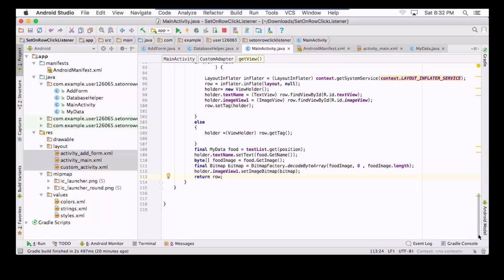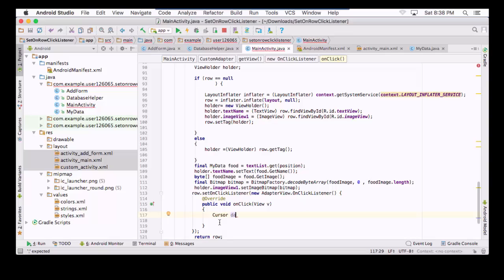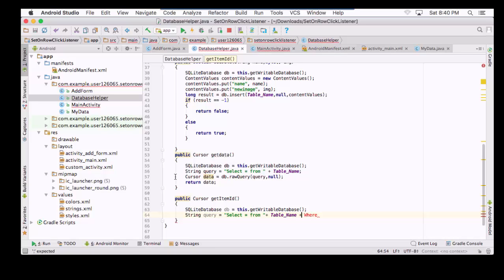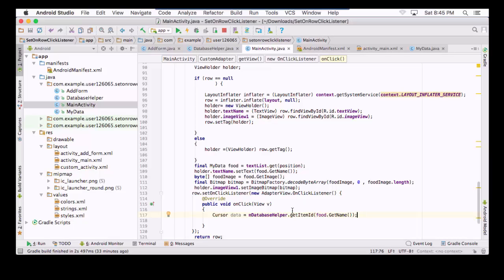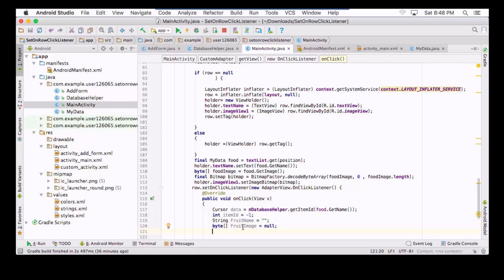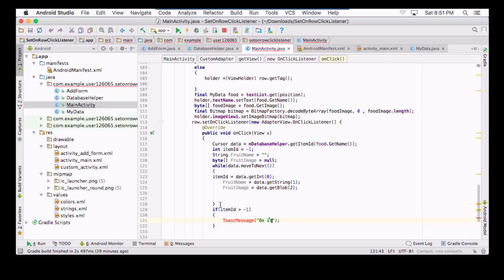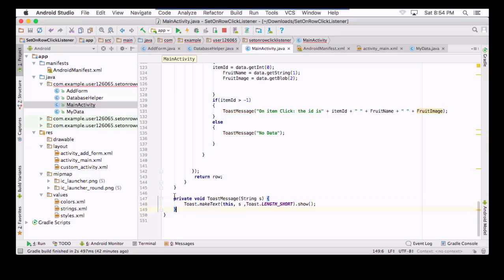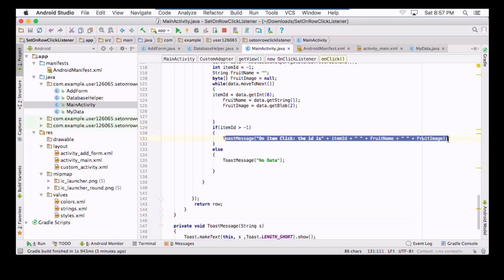Row Click Listener Android for Beginners-9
This video shows how to create a clickListener on entire row